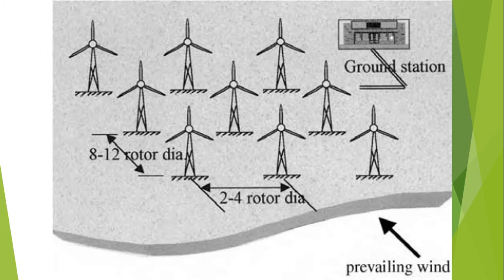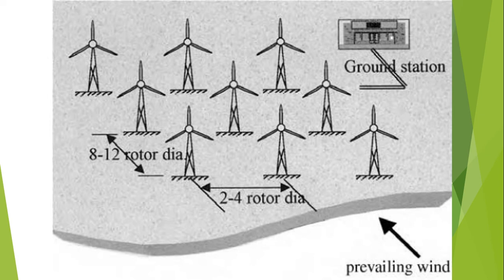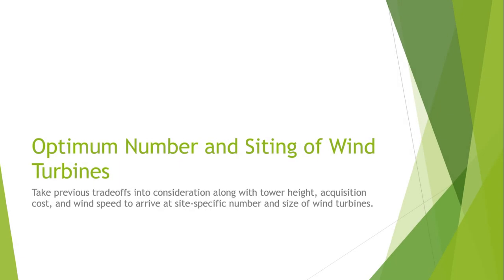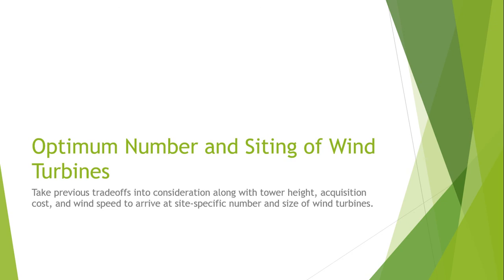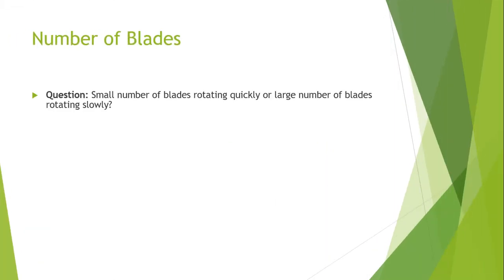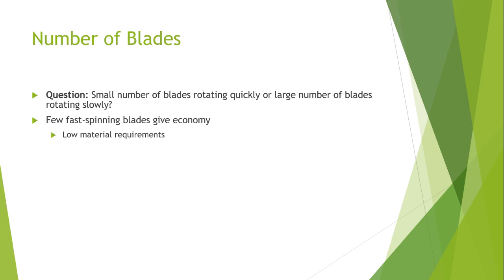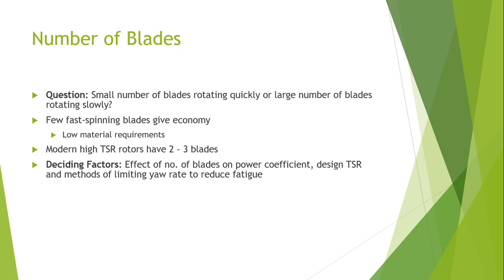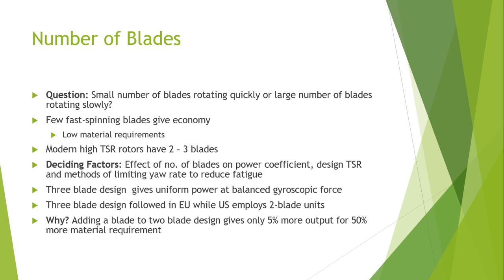LECTURE #25 -3 WIND FARMS MICRO-CITING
The tip height of the turbine is no more than 11.1 metres. Any blade's lowest point must be at least 5 metres above ground level. The turbine should be sited so that it is tip height plus 10% away from any site boundaries (for example, a 10 metre high turbine should be 11 metres (10m + 1m) away from the boundary).